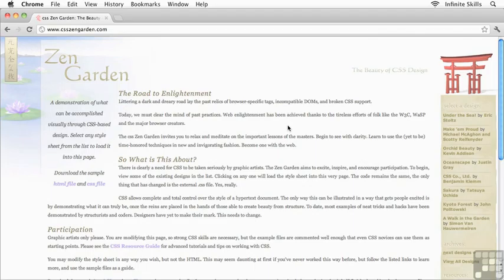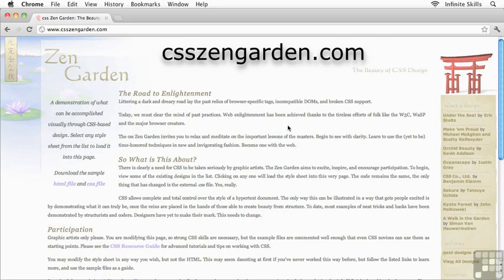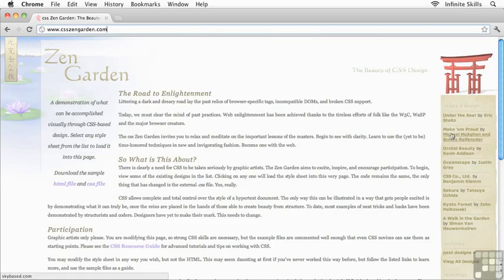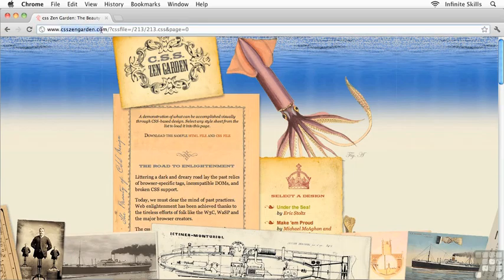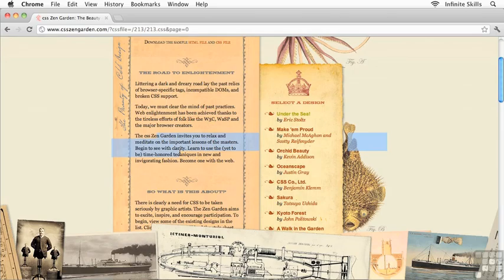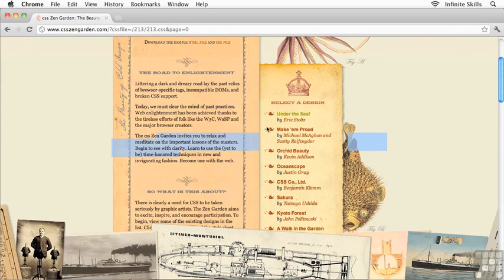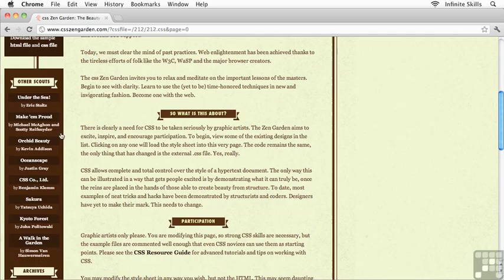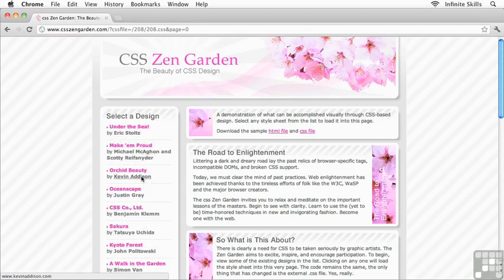Lecture 4 How Does CSS Fit Into Web Design‏ Free Cascading style sheet CSS Tuts by Aamir Nadeem in E